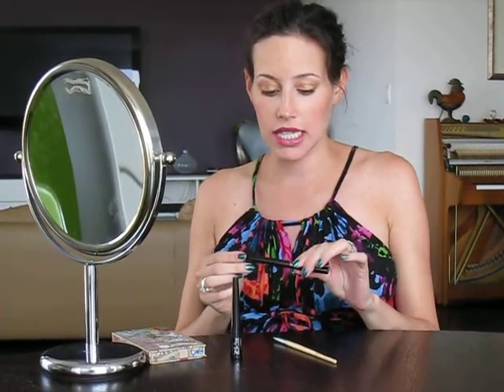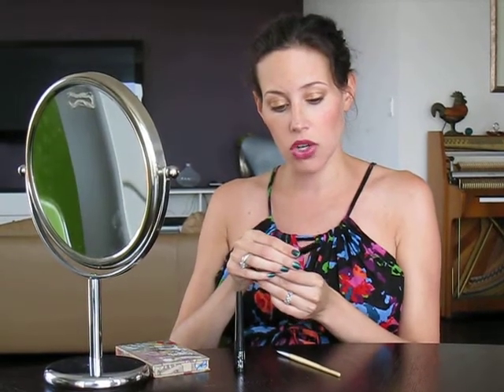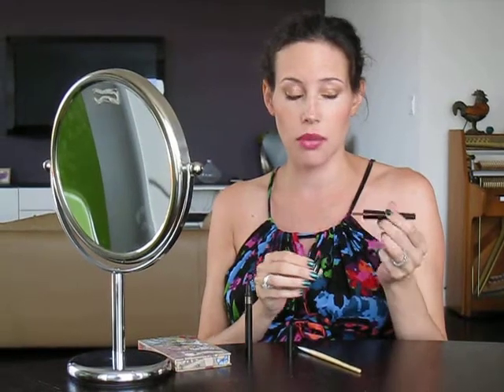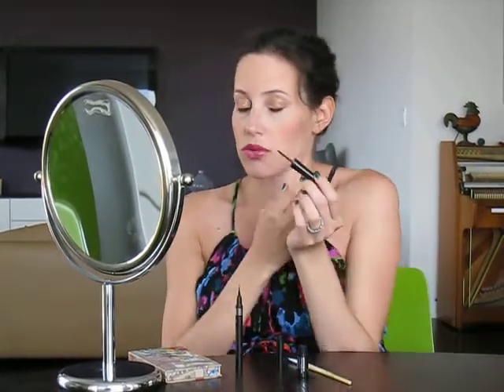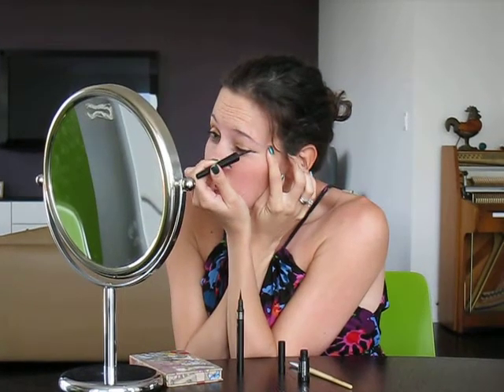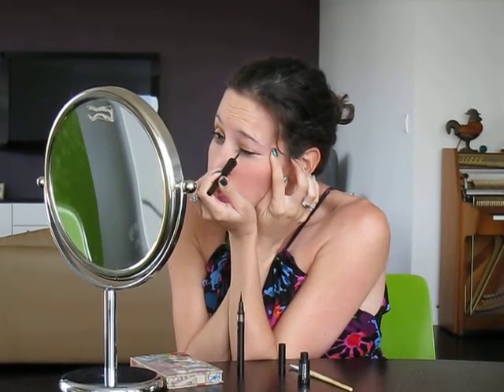Nicole Pearl, The Beauty Girl's Favorite Finds: Eyeliners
Nicole Pearl, beauty expert and founder of thebeautygirl.com shares her favorite liquid eye liners.